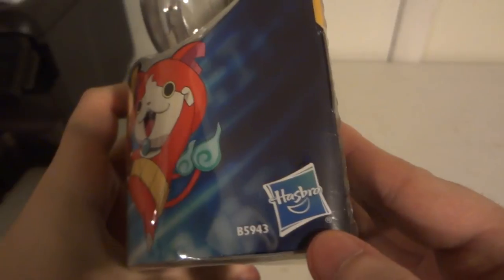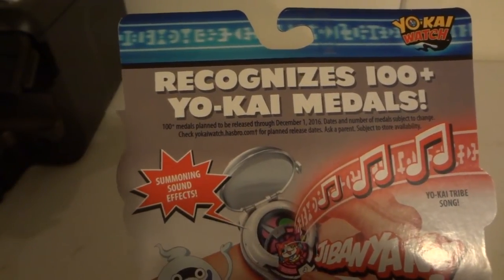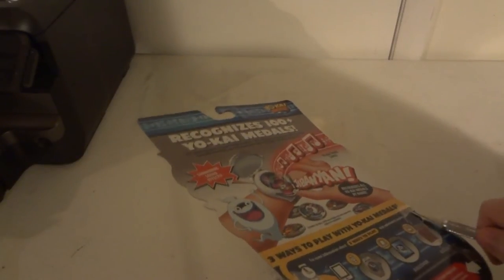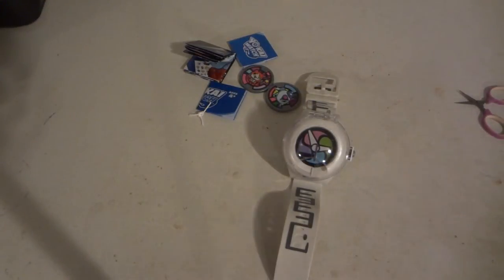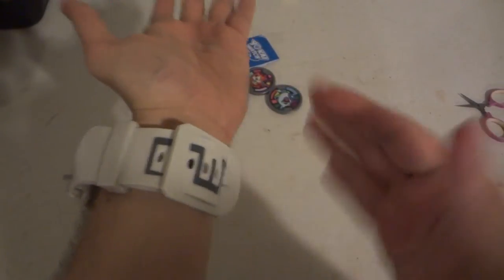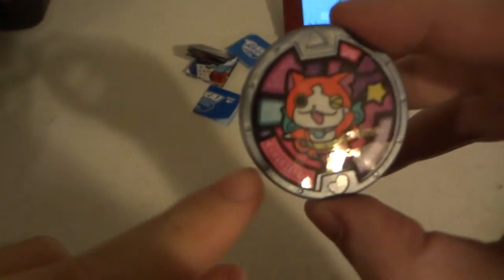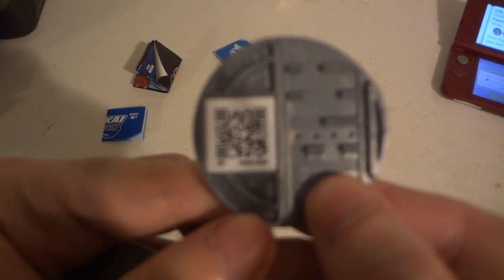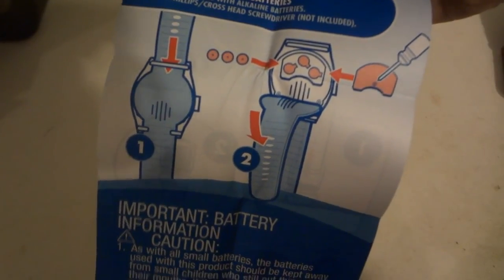UNBOXiNG REViEW OF YO-KAi WATCH, WATCH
UNBOXiNG REViEW OF HASBRO AND LEVEL5 YO-KAi WATCH, WATCH X3 1.5V A76 ALKALiNE BATTERiES iNCLUDED. WATCH DOES NOT TELL TiME. iNCLUDED 2 MEDALS. THE YO-KAi MEDALS ARE WHiSPER YO-KAi MEDAL AND JiBANYAN YO-KAi MEDALS. $19.99 AT TOYS R US.